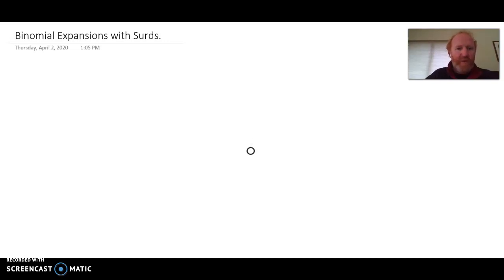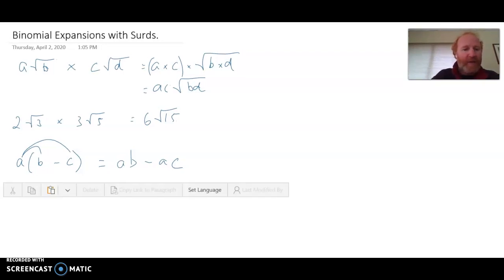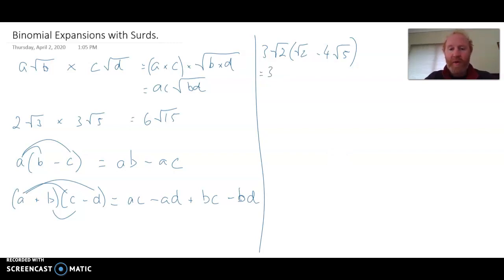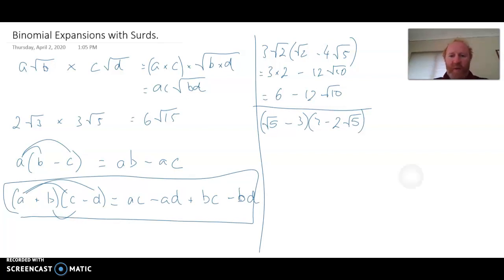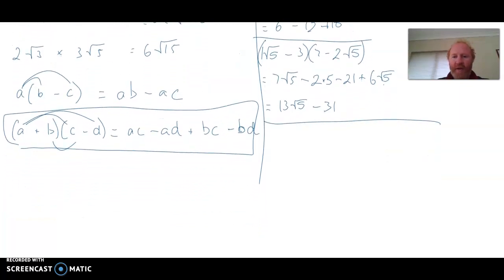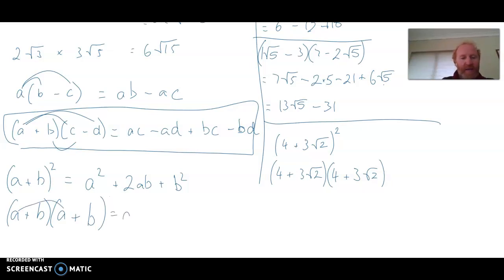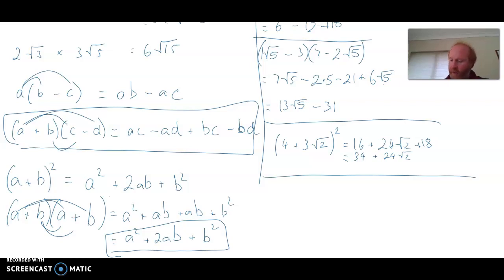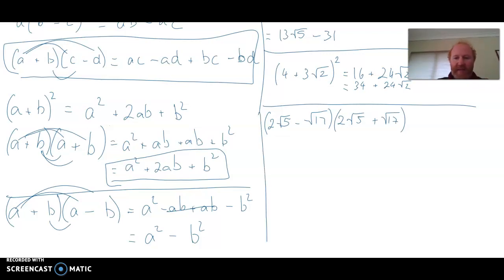Expansions with Surds